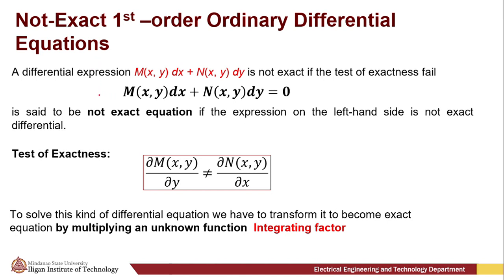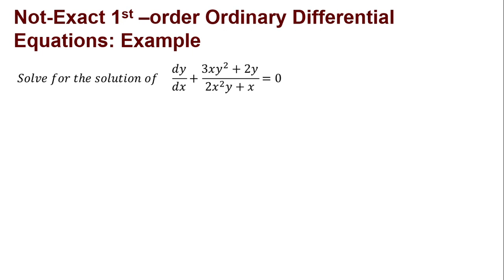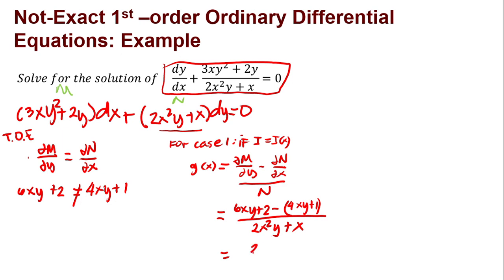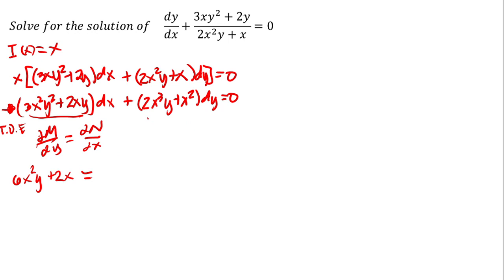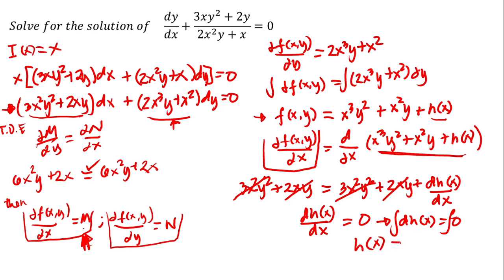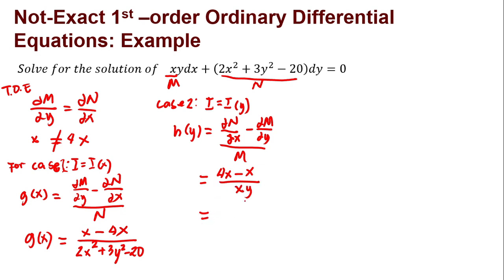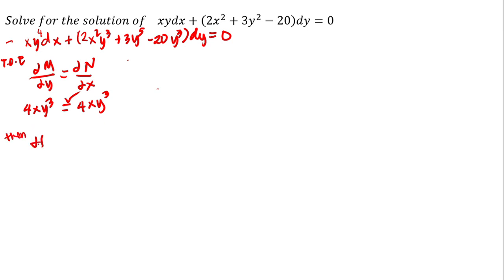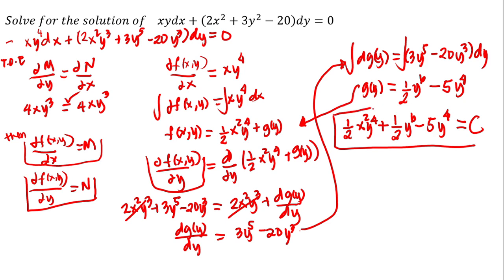ENS181: Non-Exact Differential Equation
Hi Guys!

In this video I show you that a non-exact differential equations can be made exact by having the right integrating factor. And the method of finding the solution is the same with the exact differential equations. I also included examples showing the process of finding the solutions for non-exact differential equations.
 Happy learning and enjoy watching!